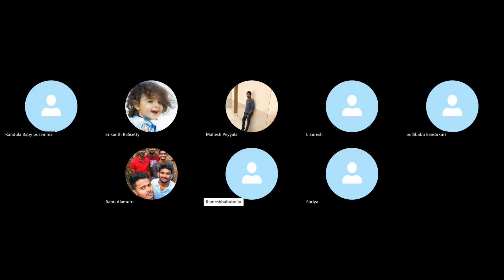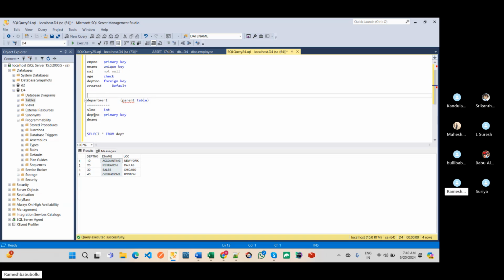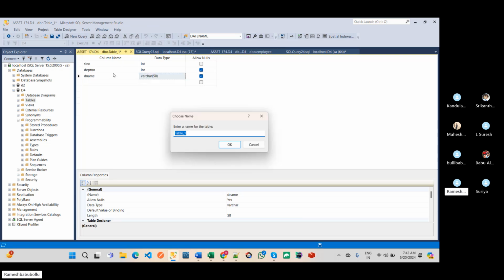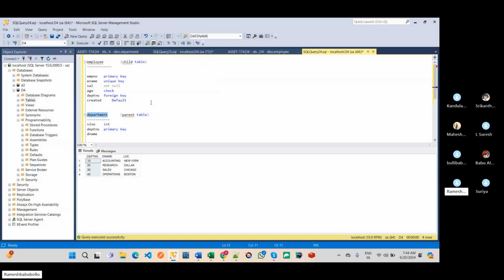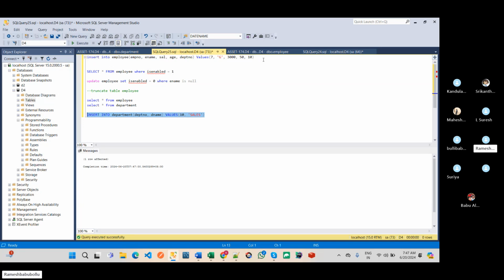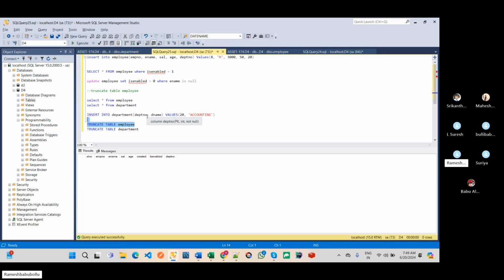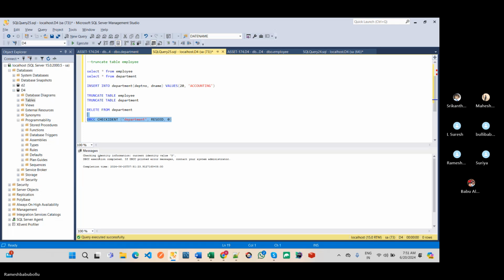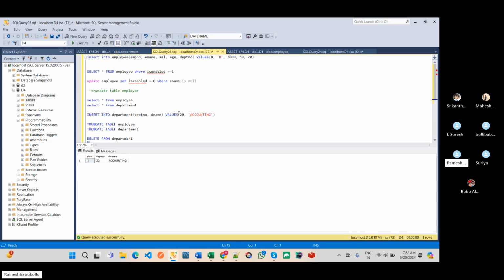Part 23 - SQL Server - Primary Key and Foreign Key Constraints By Ramesh Babu Bollu